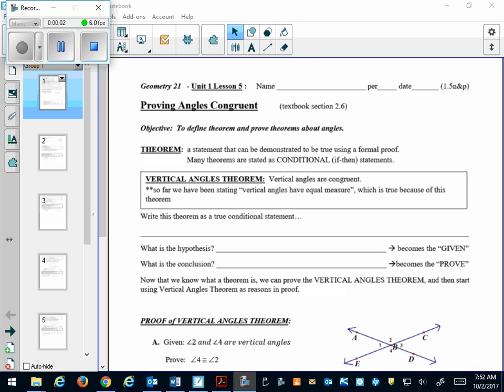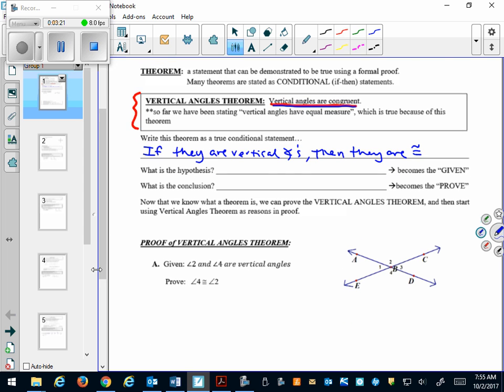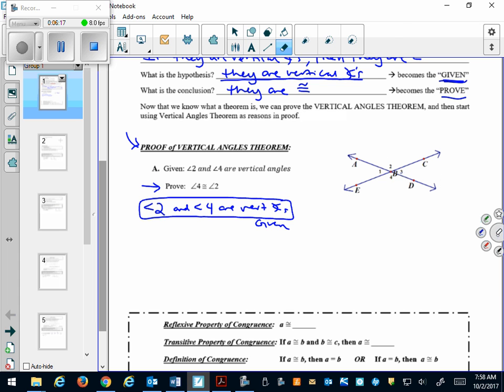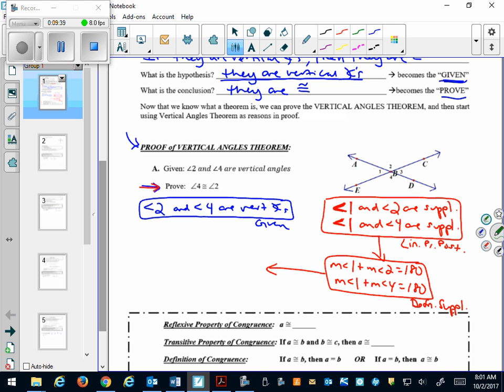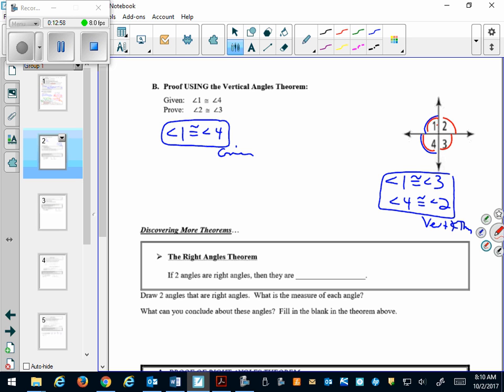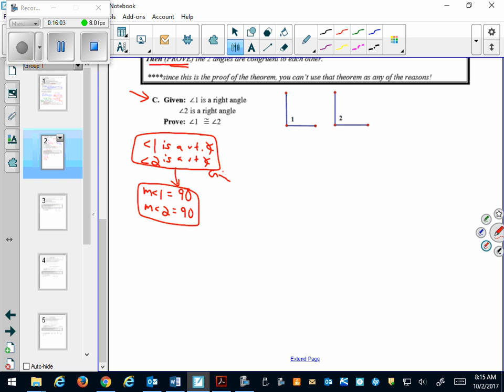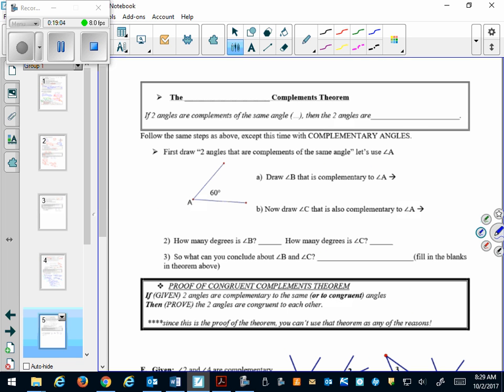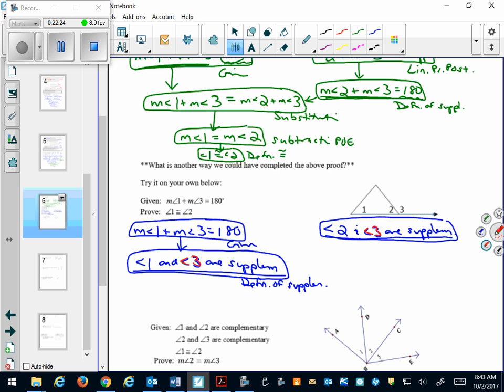1 5n video with class no 2 column